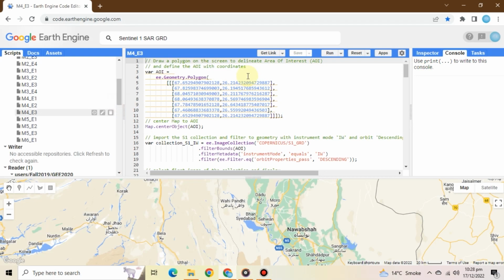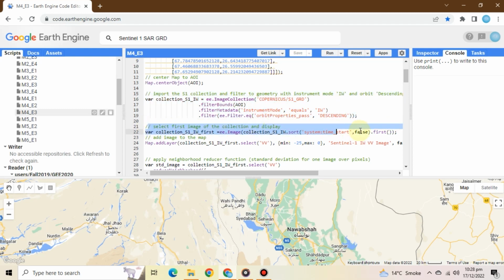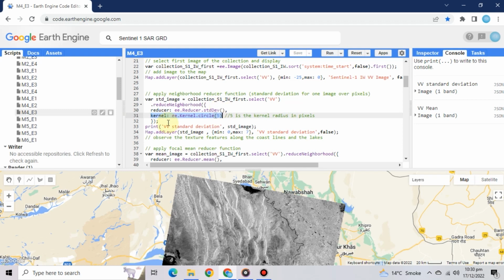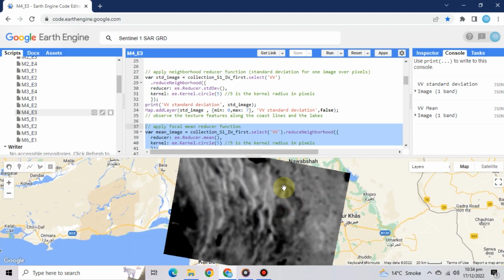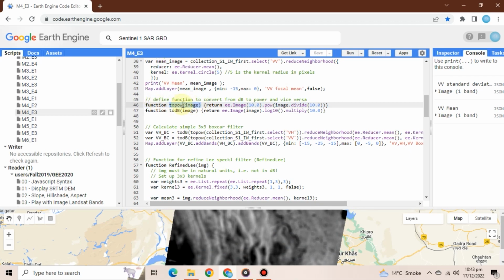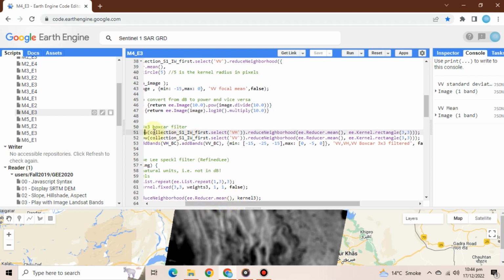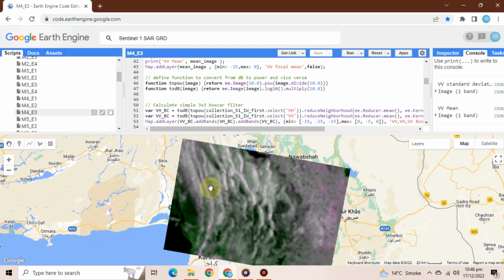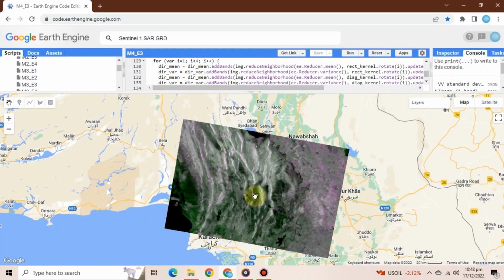WLC-ActivePassive-Applying Filters, Creating a Mosaic, Composite of SAR Images